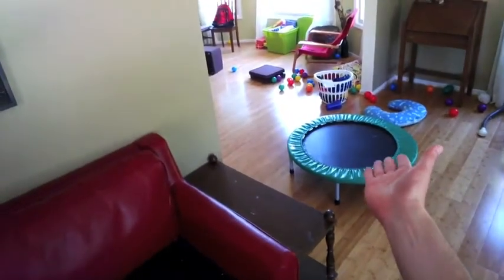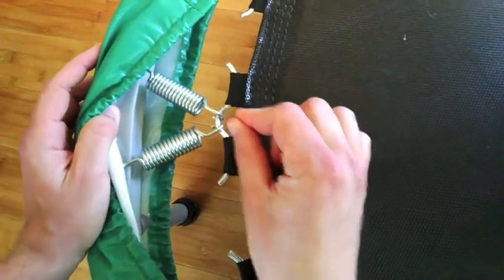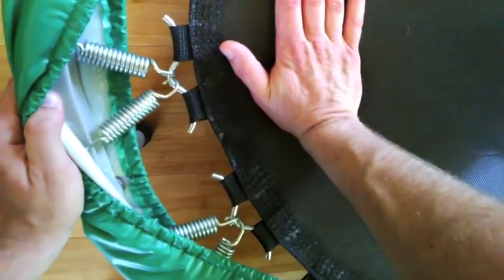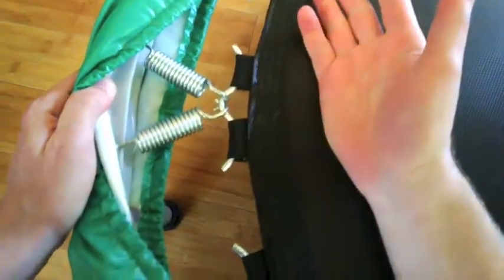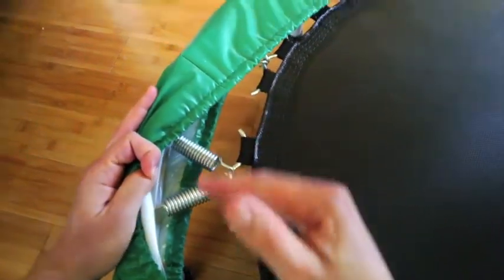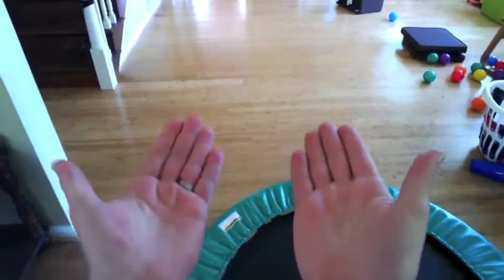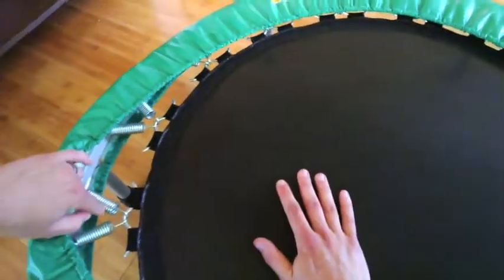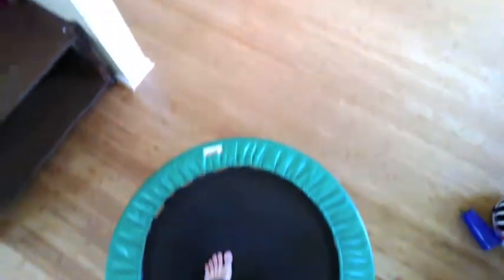The Physics of a Couch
If you're ready to put your feet up, then join Andrew Vanden Heuvel as he explores the physics of sitting on the couch.